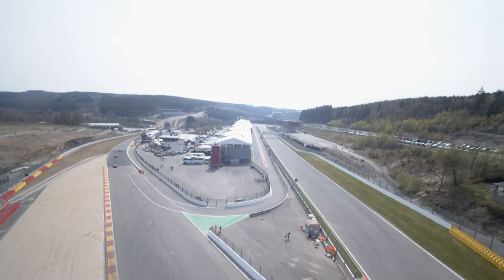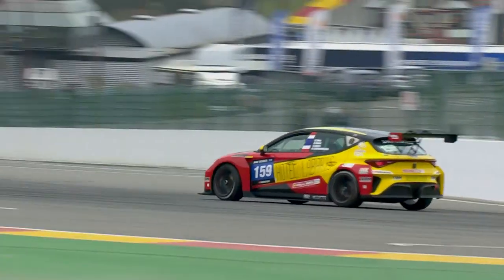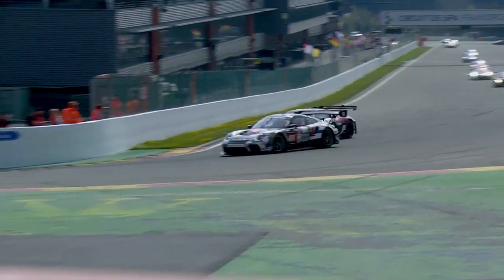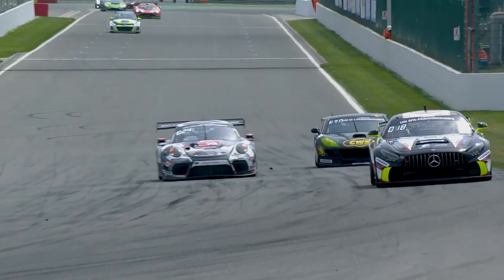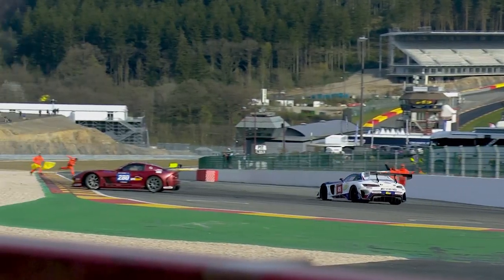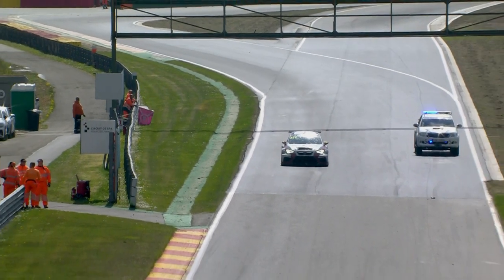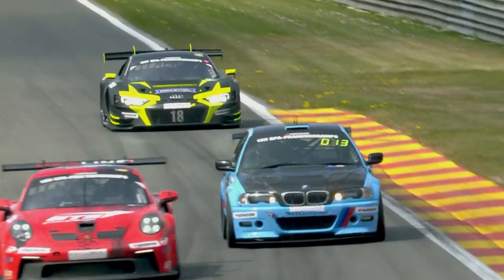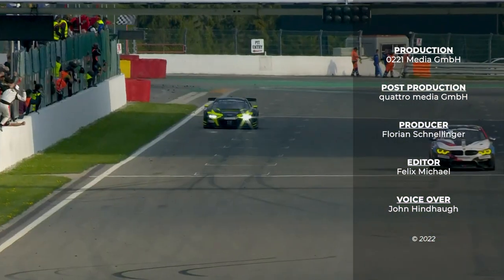Hankook 12H SPA-FRANCORCHAMPS 2022 - Official Highlight Show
Visit the 24H SERIES website for more information on the 2022 Championship and all of our upcoming races